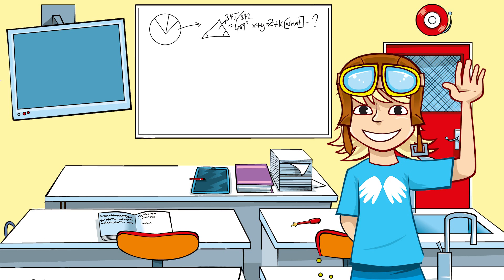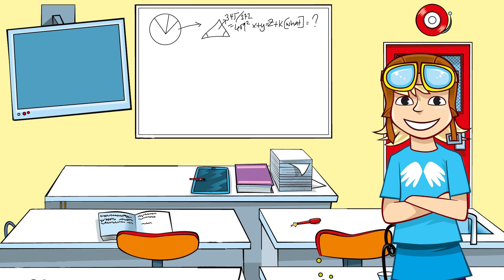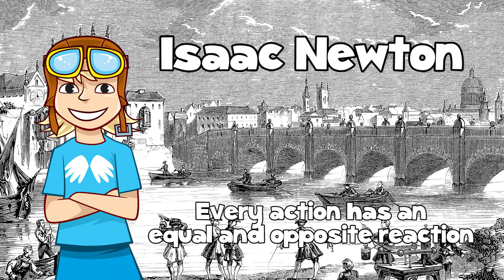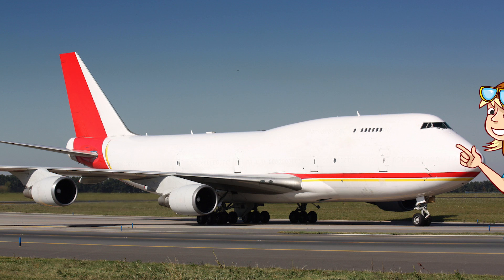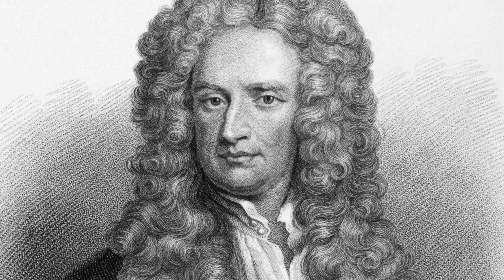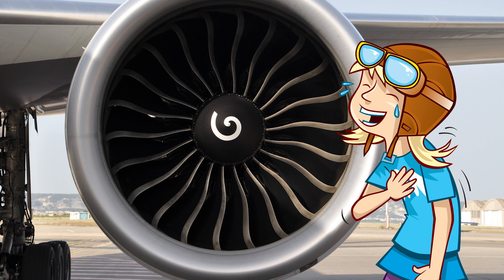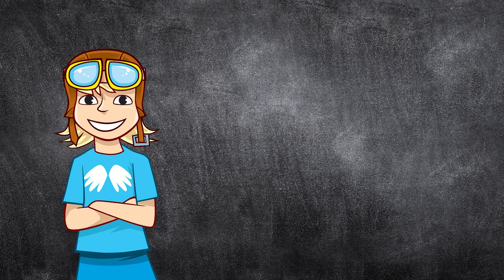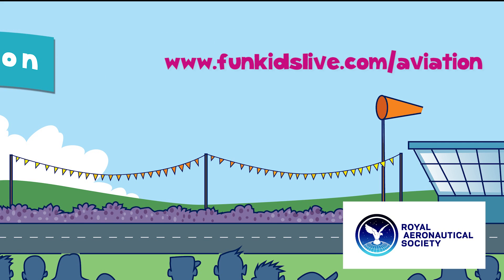Amy's Aviation: How Jet Engines Work (Episode 8)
Here Amy's teaching us all about how jet engines actually work and how they're different to propellers. We also learn about the invention of the jet engine.